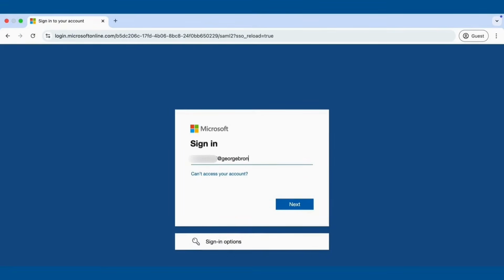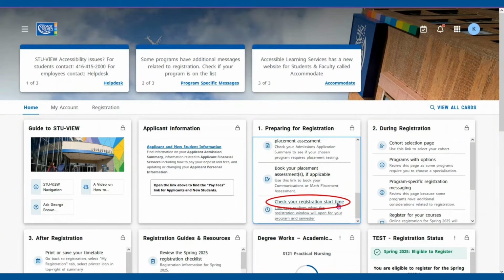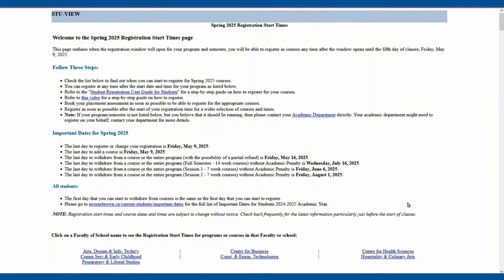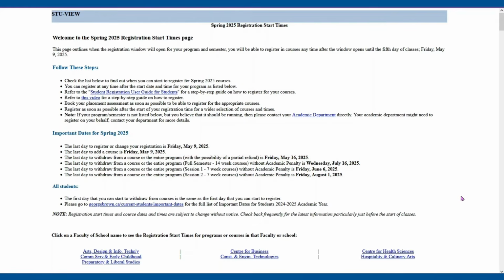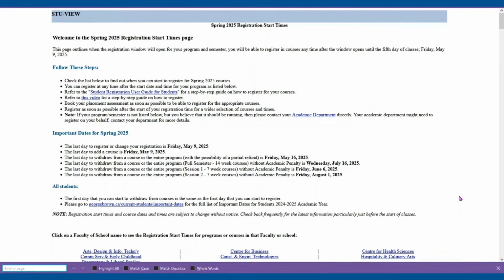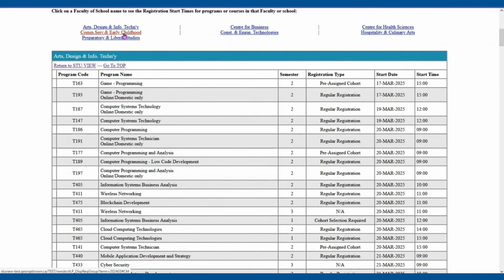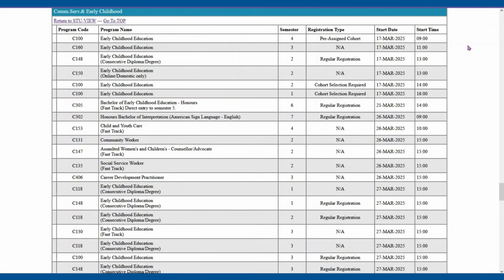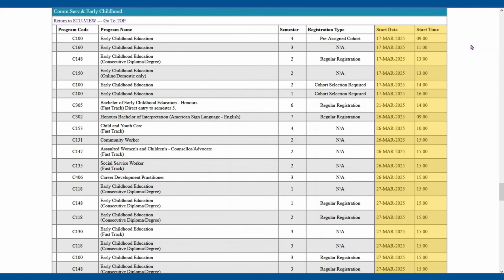Preparing to Register | George Brown Polytechnic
Here's what you need to know to be ready to register:

-Start by logging into STU-VIEW. Start by heading to the STU-VIEW landing page and look for the Preparing for Registration card. Scroll down and click on the link that says, check your registration, start time.
-Once the page opens, take a moment to read the important details. It covers everything from when registration opens and closes to step-by-step instructions in a helpful user guide. It's worth going through as it'll make your registration process way easier. You'll also find key dates for the term, like the last day to add or drop a course and deadlines for withdrawing with a refund or academic penalty. - When you're ready to find your program, click on the name of your academic centre to see all the programs listed, or use your browser search function, usually CTR plus F on Windows or Command plus F on Mac.
- To quickly find your program code like C100, once you find your program, scroll back up and click the academic centre name like Community Services, and then scroll down to find your specific program. Make sure you're looking at the correct semester you're entering, for example, semester one for new students. Also, check the registration type for your program. Some programs will ask you to pick a cohort before registering. Some will have a cohort already assigned. Others don't use cohorts at all. That's called regular registration. You'll see a column showing your registration, start, date, and time. This is when your registration window opens. You won't be able to register before that. So mark your calendar and set a reminder. If your program needs a cohort selection. You can only choose it once your registration time has officially started, and just a heads up registration dates and times can sometimes change, so check back regularly to stay up to date.